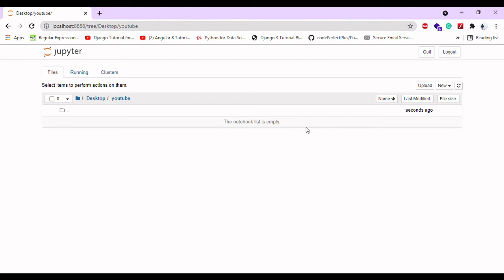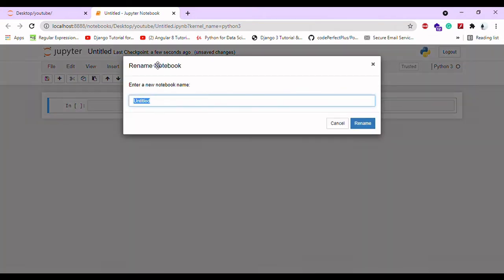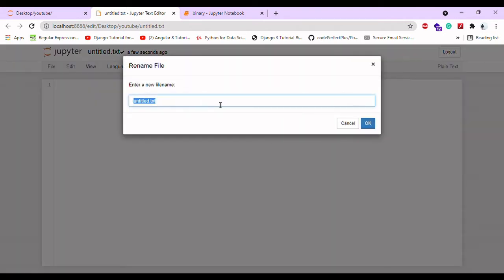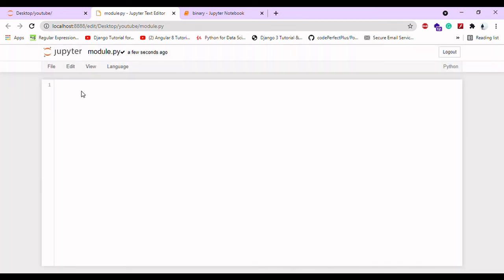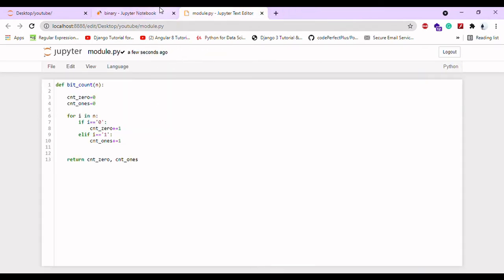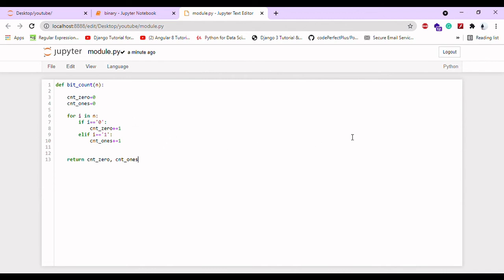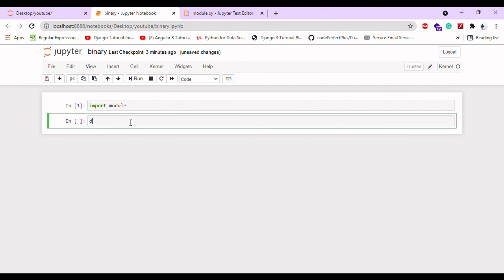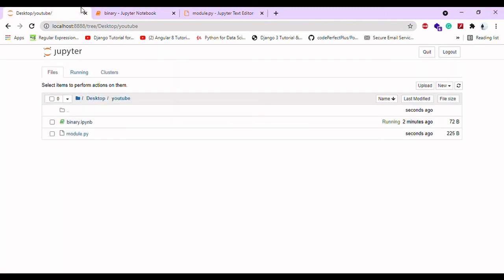How to create Python user-defined modules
It is just a basic program to make a module and call it.